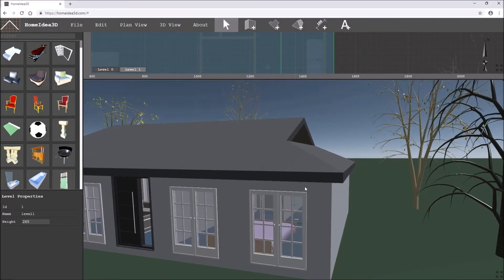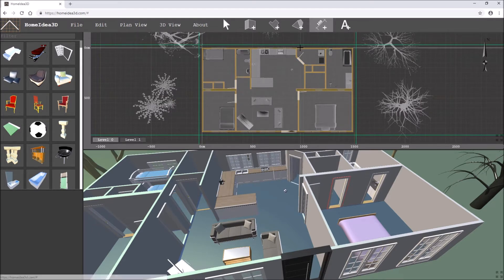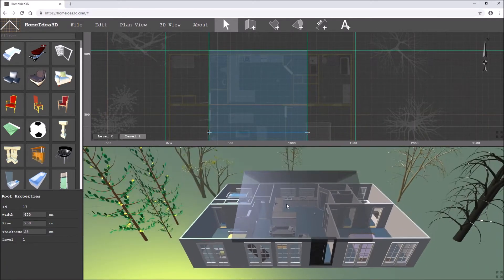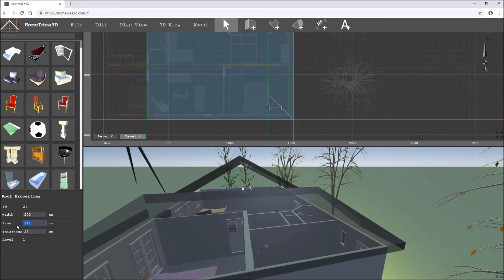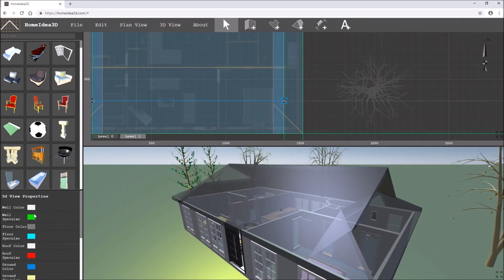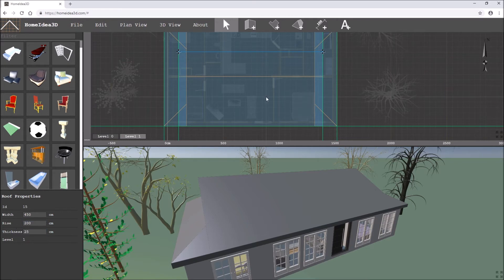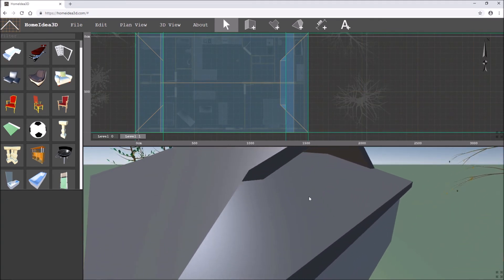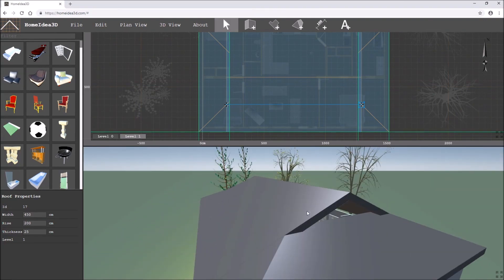HomeIdea3D Modern Dutch Gable Roof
I demonstrate how you can create a modern Dutch Gable roof in HomeIdea3D.
Also known as a hip with gable, or Asian Gable. Not to be confused with the older style Flemish or Dutch Gable with the parapets. Maybe I'll create a parapet video if demand warrants.
to create your own models.
I would be interested to see what you make.